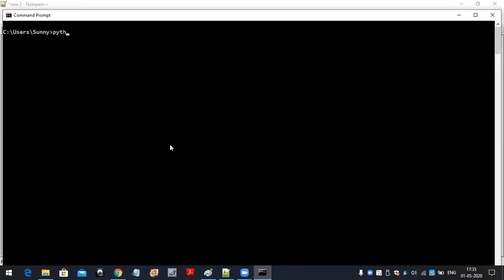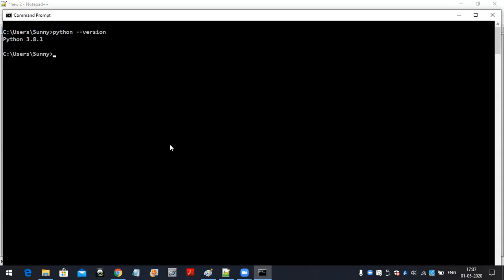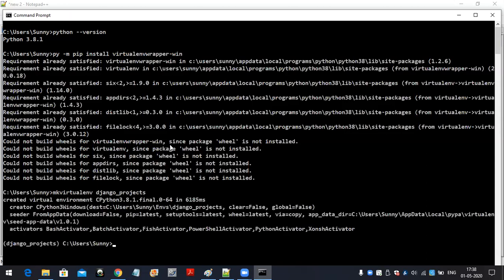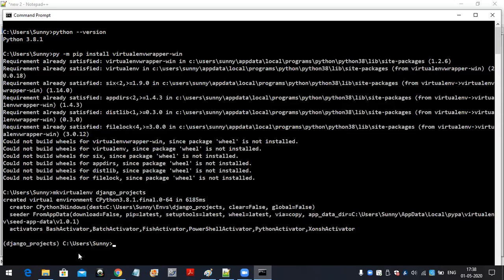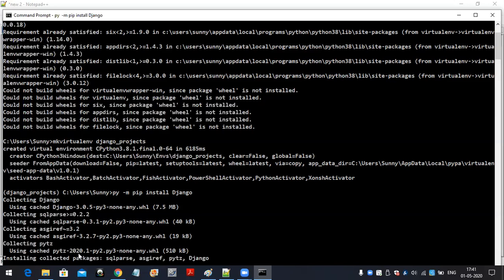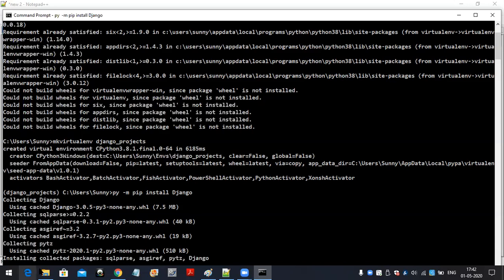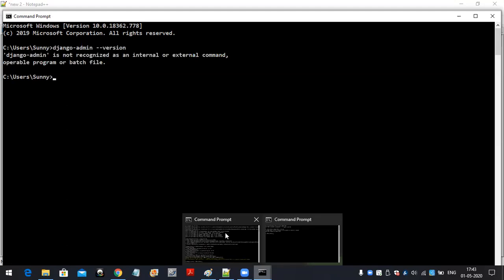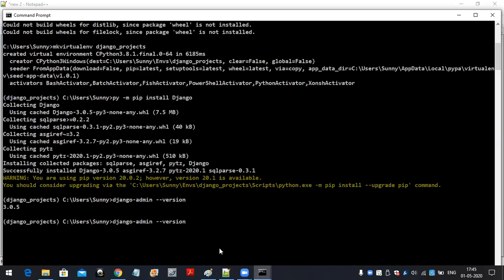Pycharm How To Create Virtual Environment For A Project | Django Setup| By MS Technologies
Django Tutorial #1 - What is Django?
Also watch these awesome videos